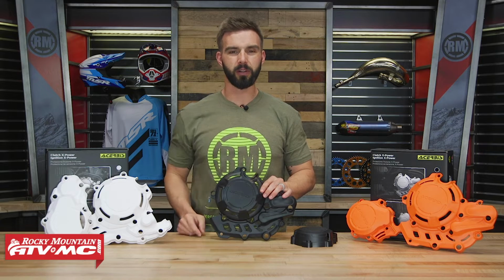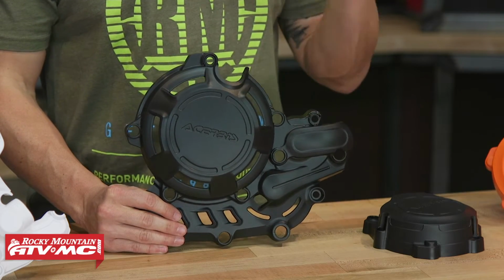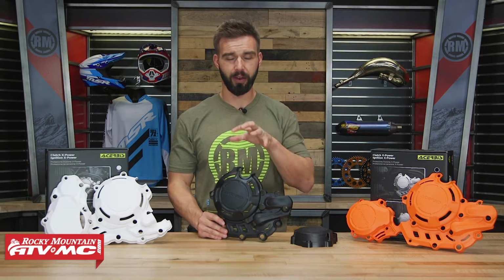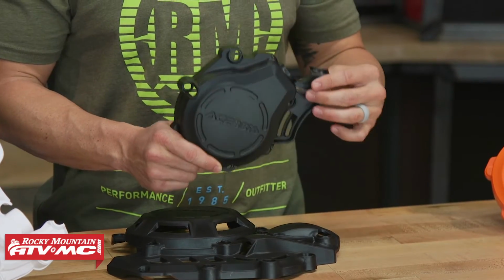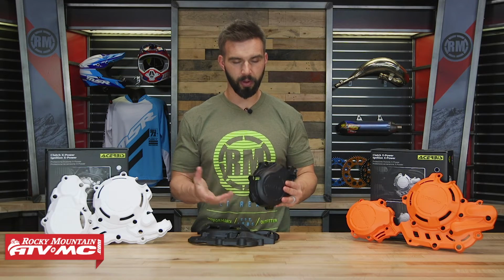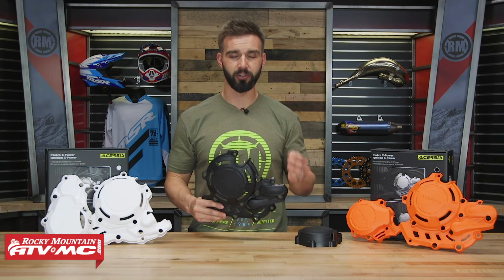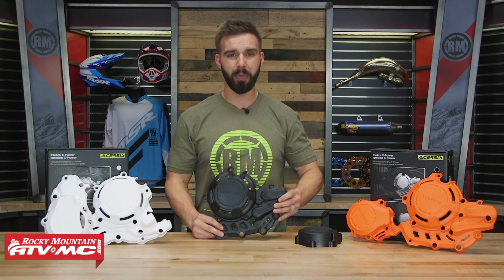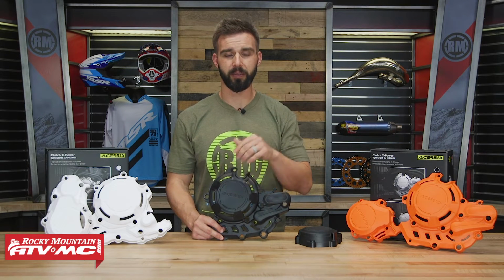Acerbis X-Power Crankcase and Ignition/Clutch Cover Kit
The Acerbis X-Power Crankcase and Ignition/Clutch Cover Kit protect your bikes most valuable components from boots, impacts, dirt, mud, and other debris. The right side provides protection for the clutch cover, water pump, and lower casing as the left side provides protection to the ignition cover and clutch actuator. Available for KTM and Husqvarna models from years 2016 to present.